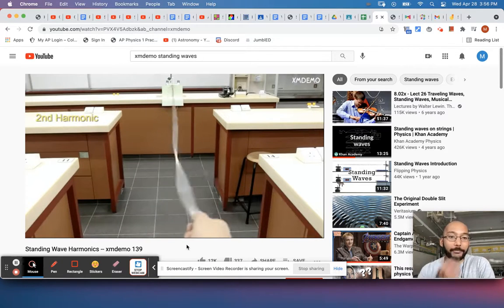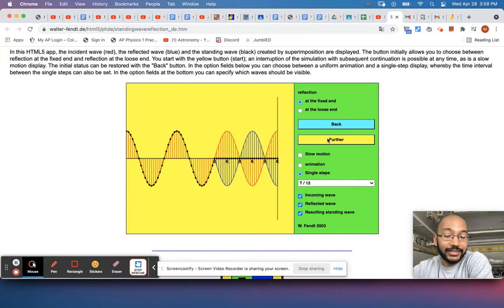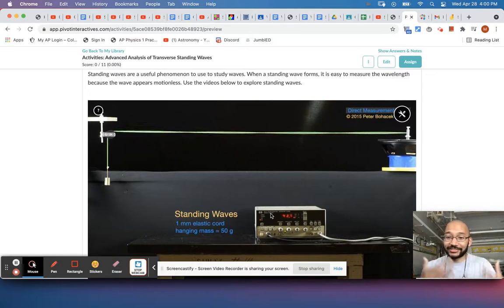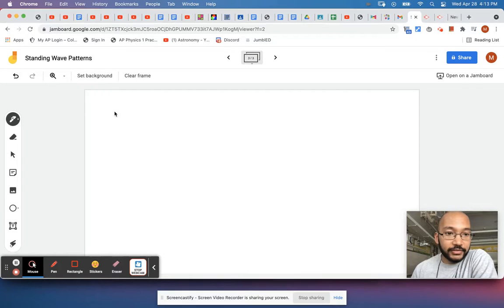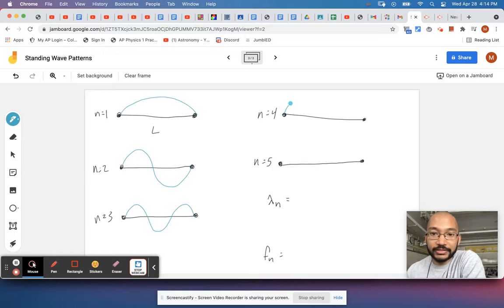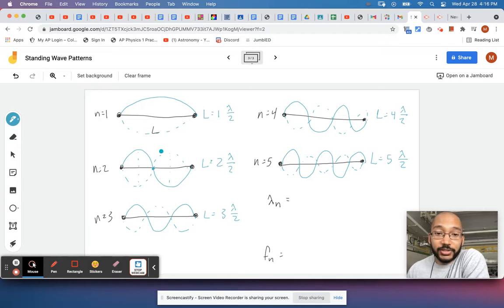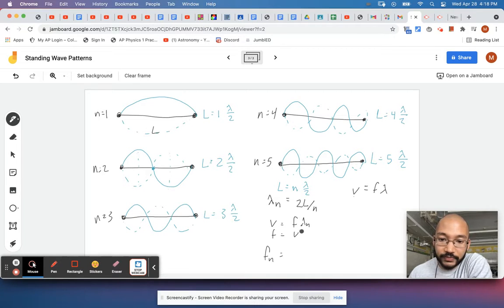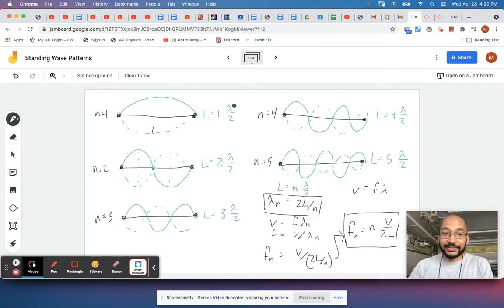Standing Waves on a String